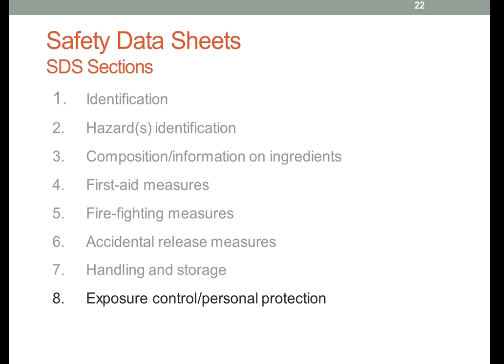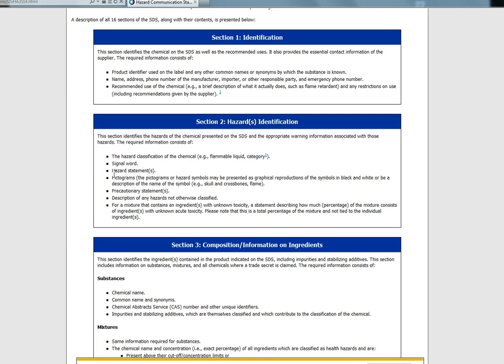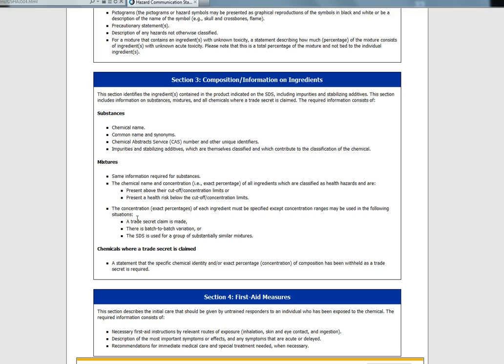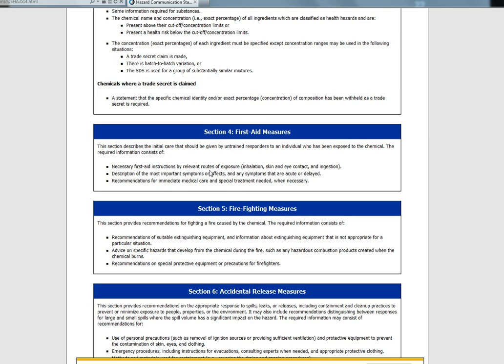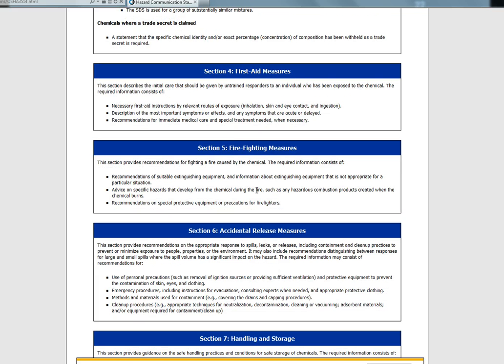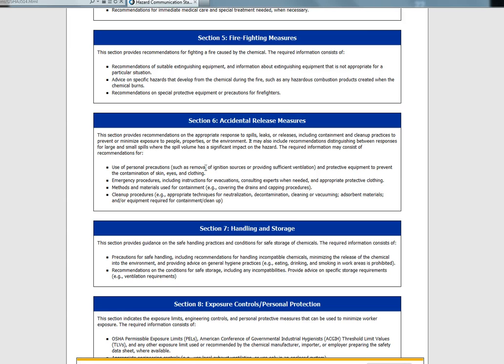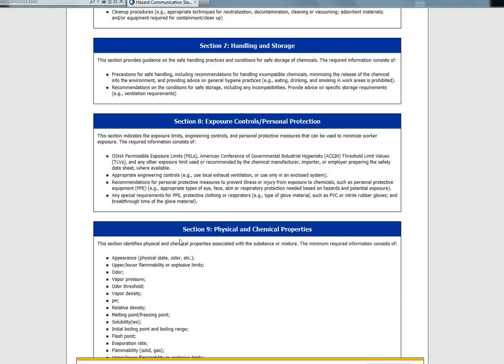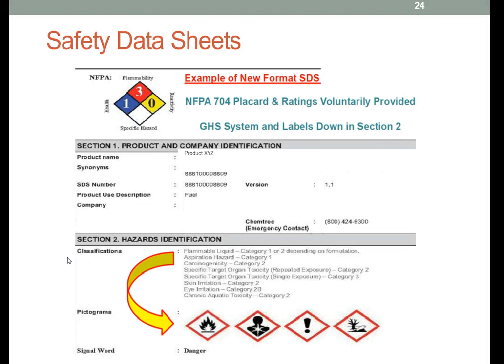PCS 2013 HazCom Training (module no. 6)